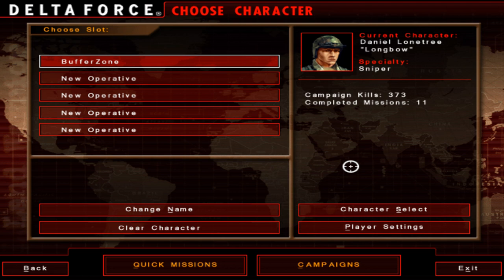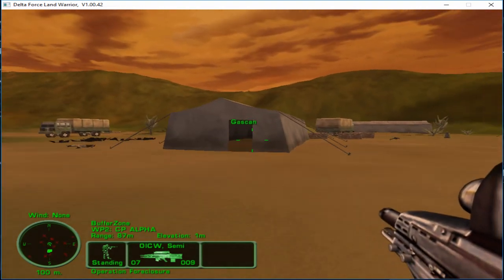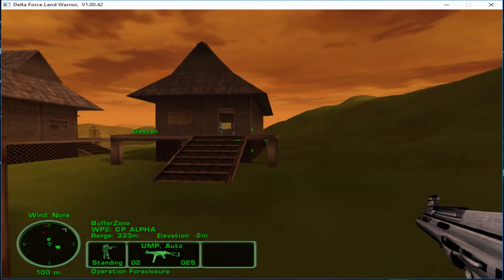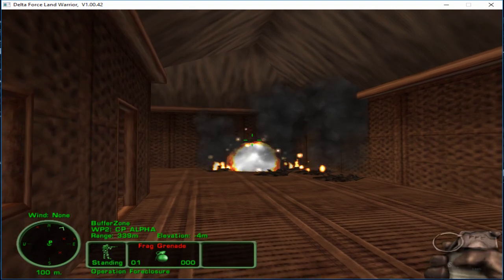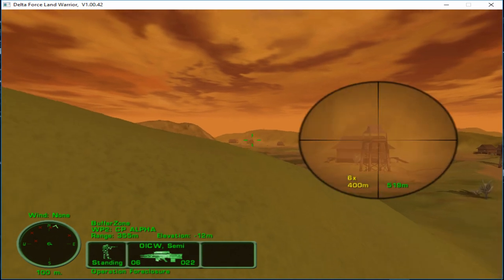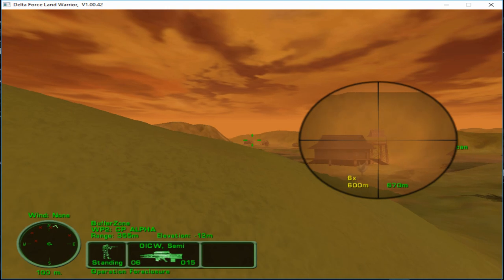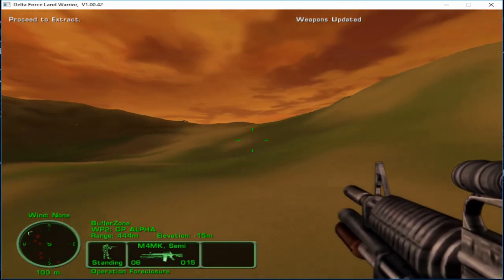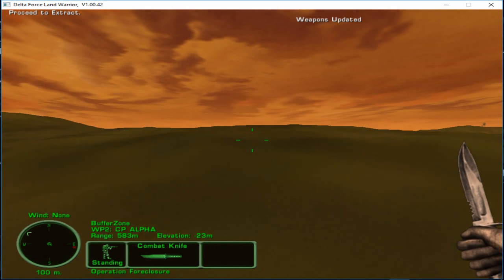Delta Force Land Warrior #12 - Thank GOD for Kevlar!! - Let's Play!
Delta Force Land Warrior, DFLW - We're tasked with removing Multiple Drug labs and stashes of contraband spread all over the place.  We barely make it out of this one, folks.  No joke!